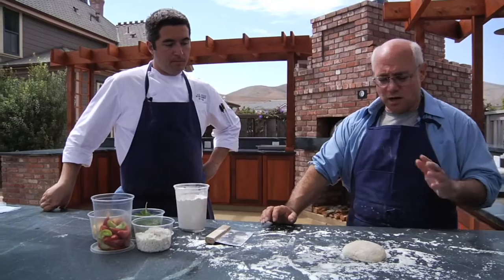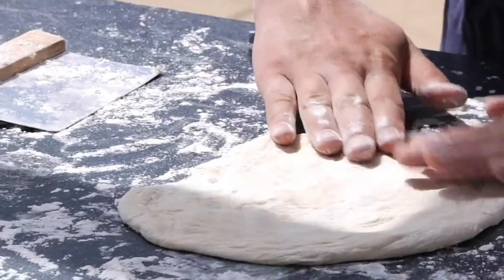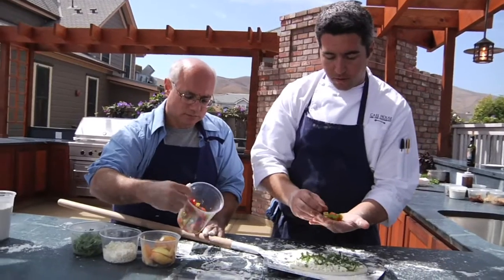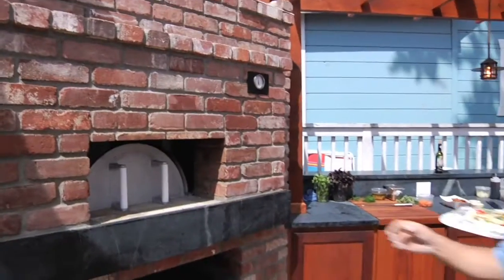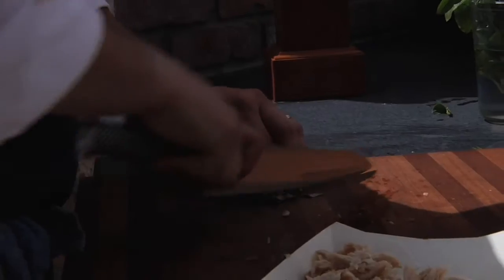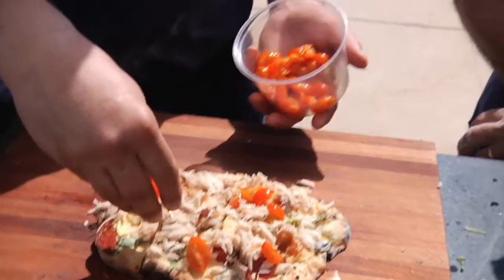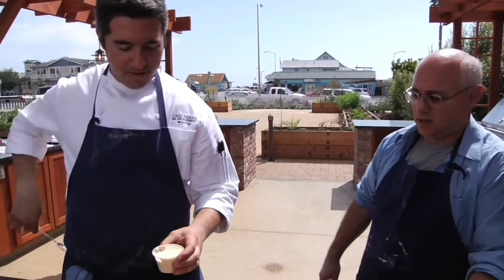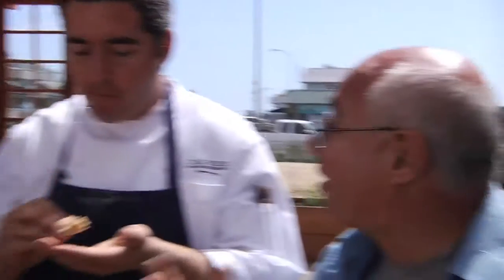Signature Albacore Pizza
For more information on Pizza Quest with Peter Reinhart go

Peter and Chef Jensen make a true Signature Central Coast Pizza using some of Jim Ruddell's fresh smoked albacore tuna as well as other local fresh ingredients.